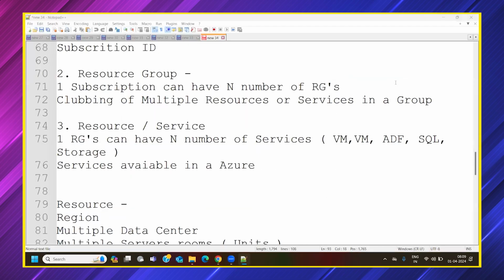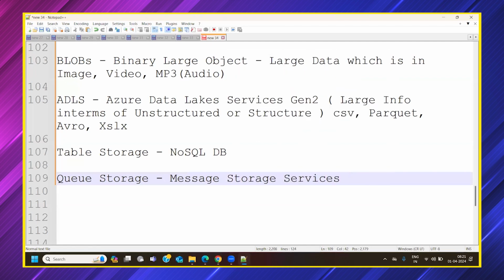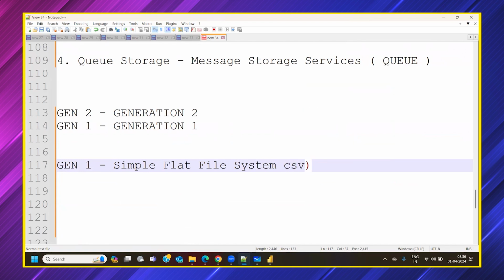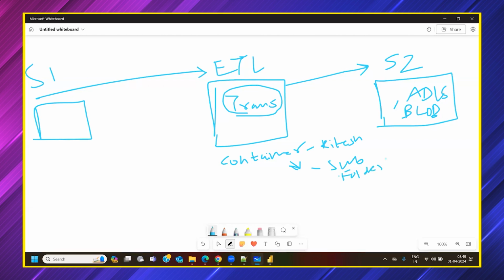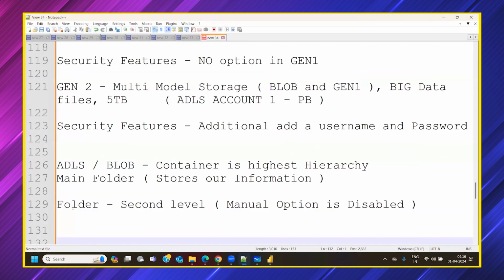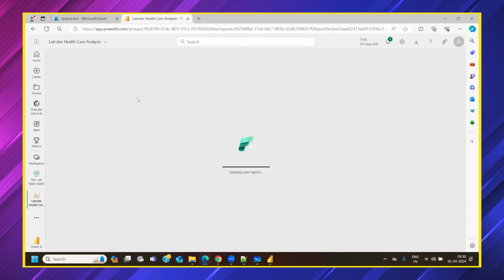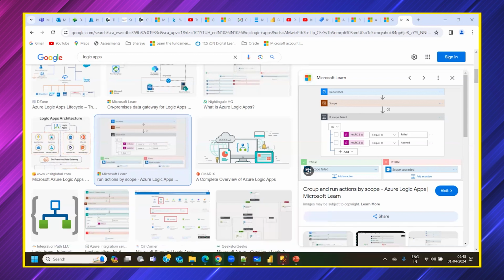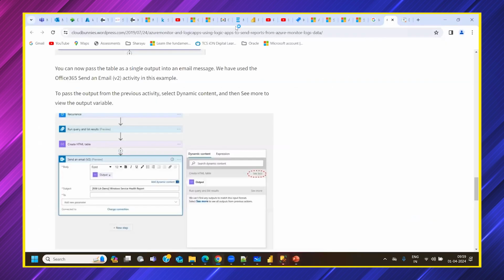Are you a Power BI Pro? Level Up Your Skills by adding Azure & Fabric! to it ! | Day 3 Demo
Enroll in our new batch every month. Kickstart Your Career with Our Azure and Fabric.

Azure and Fabric - Day 3 | Free Demo

🔍 Power BI users, level up your game!   Azure Fabric unlocks hidden insights & gets recruiters  calling your name📊

Gift Your Self a Promotion in 2024.

For those not getting calls: "Stop getting ghosted! add Azure and Fabric for Power BI = Powerful resume booster that gets recruiters ringing your phone.

Attend our Free Live Interactive Master Class on Azure and Fabric Bi by Mr. Ritesh on 28/03/2024 at 8:00 AM(IST)

Get:
🆓 1 Week Free Classes
📑 Resume Support